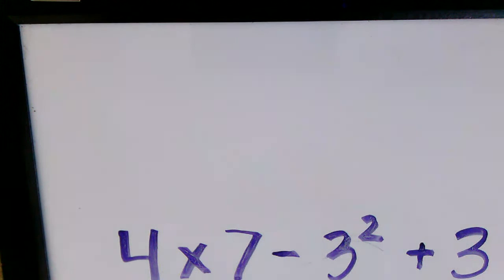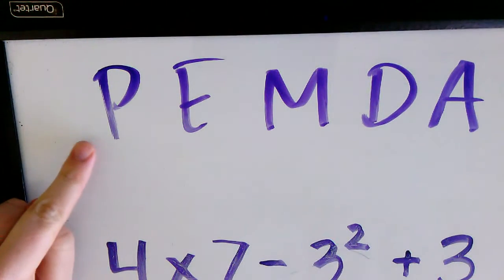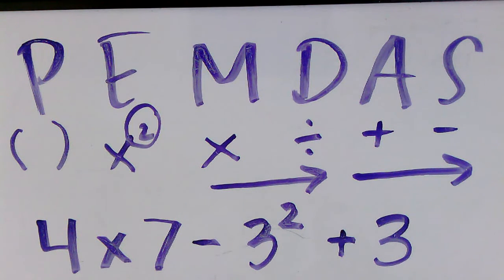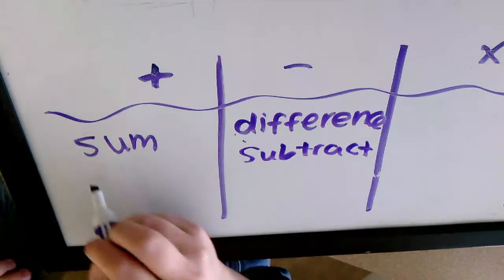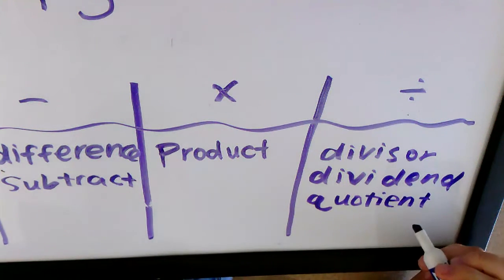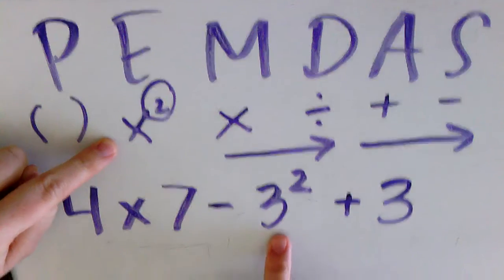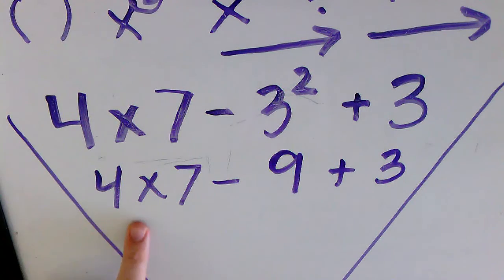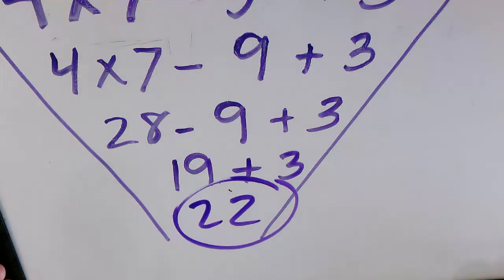Order of Operations Review